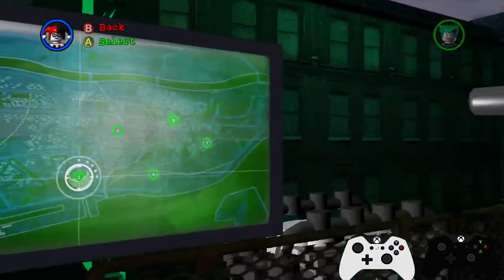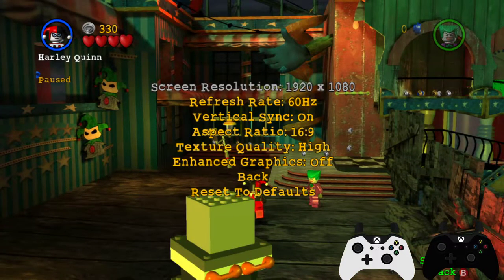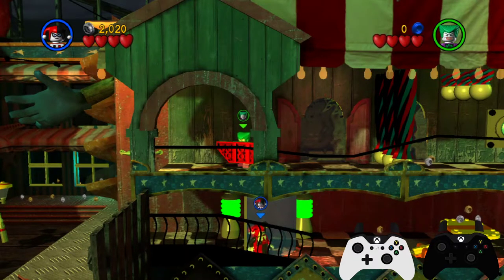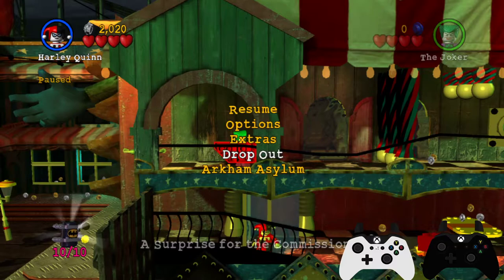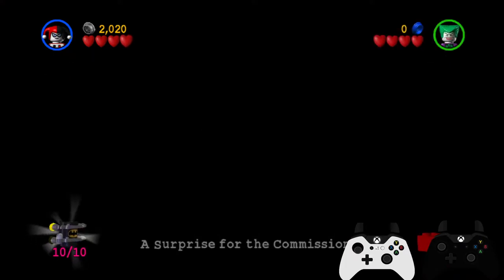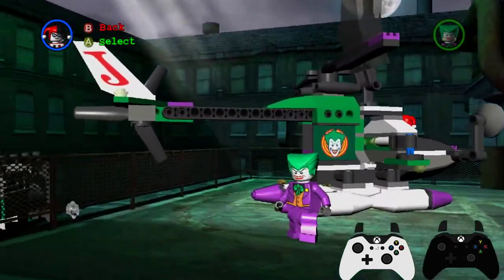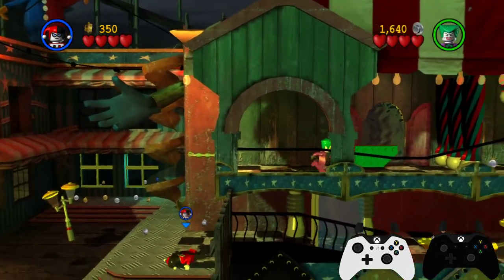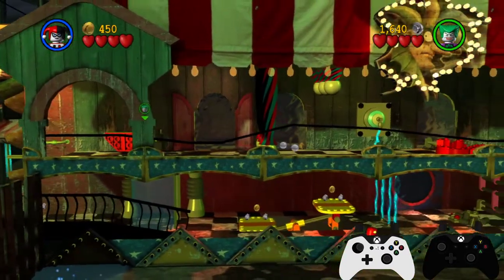(Updated) Consistent Setup For Puzzle Skip In 6-1